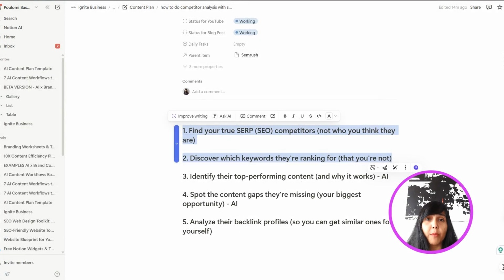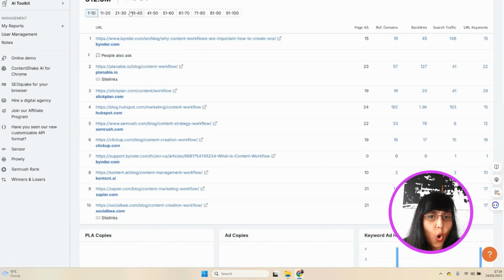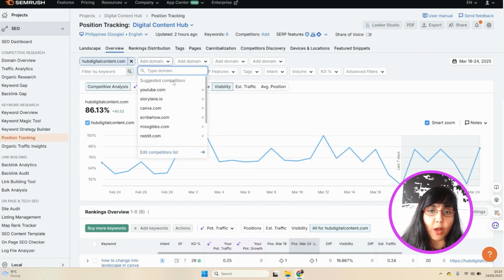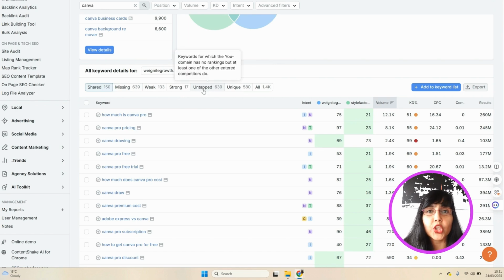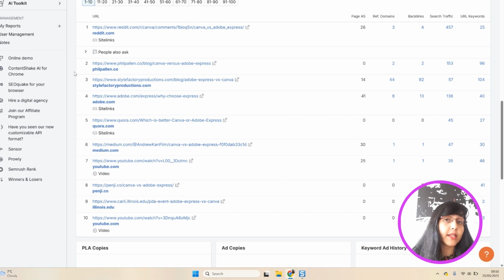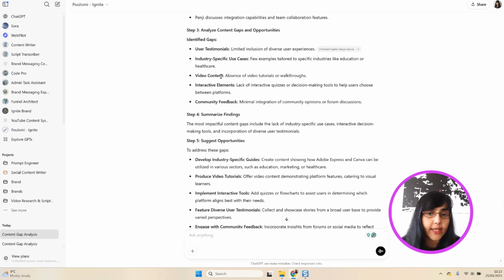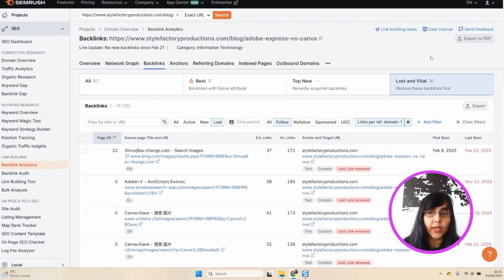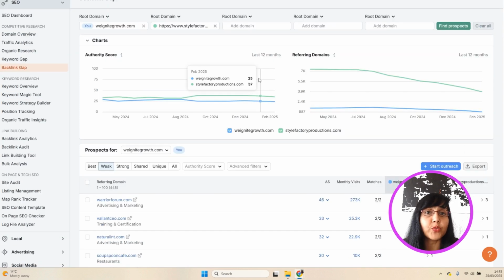How I use Semrush + AI for competitor analysis and SEO ideas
This video demonstrates an SEO workflow that combines Semrush with AI for comprehensive competitor research.

❇️TIMESTAMPS
00:00 - Semrush + AI intro
00:48 - Part 1: Gather data
01:06 - 14-day Semrush free trial
01:17 - Method 1: Domain Overview
02:08 - Method 2: Keyword Overview
03:55 - Method 3: Position Tracking
04:59 - Find keyword gaps
05:46 - Comparing exact URLs
06:09 - Missing/Weak/Untapped keywords
06:55 - Filter for low-difficulty keywords
07:46 - Part 2: Analyze content gaps with AI
07:56 - Focus on Weak/Missing keywords
08:44 - AI content system for research
09:18 - Using a Custom Brand GPT
09:59 - AI identifies content opportunities
11:43 - Part 3: Backlink analysis
12:18 - Competitor backlink review
12:47 - Finding lost/vital links
13:34 - Backlink Gap tool for opportunities
14:58 - Content optimization summary
15:36 - Next video preview

❇️ ABOUT ME
Hi, my name is Poulomi Basu, and I help service businesses scale faster with strategic marketing ecosystems - with brand strategy, content workflows, AI systems, Martech, and automation. I have 17 years of branding & marketing experience in multinational companies like L'Oreal, J&J, & Bose, and an MBA in marketing. I have been running my business since 2015 with a mission to empower entrepreneurs to grow with their online brands.

Semrush tutorial, AI competitor analysis, SEO workflow, keyword research, content gap analysis, backlink profile, Semrush AI, competitor keywords, SEO ideas, organic competitors, position tracking, Semrush tools, digital marketing, SEO strategy, keyword gap tool, backlink gap tool, content optimization